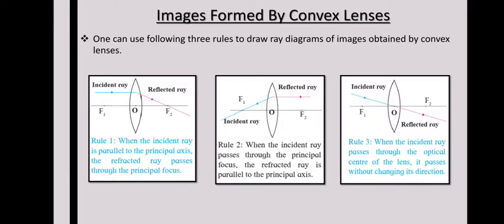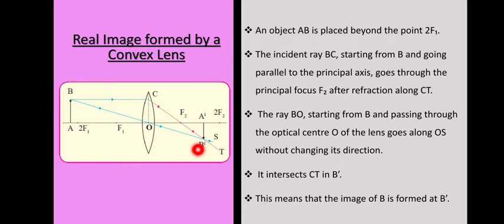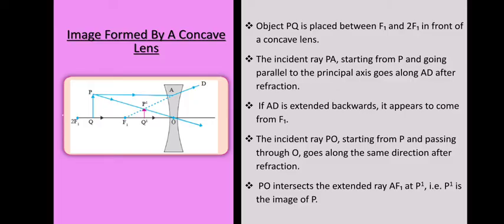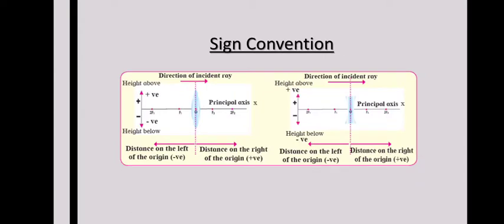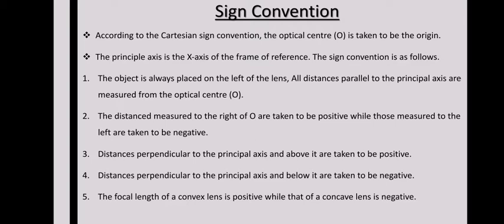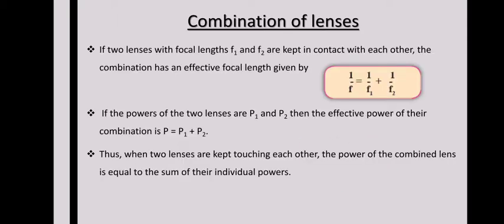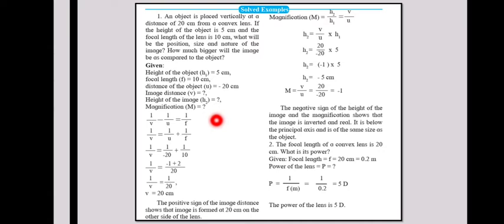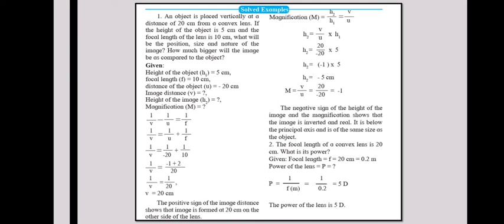Std X; Sub Science I; Lenses Part 2; By Ms. Alefiya Husain Amir